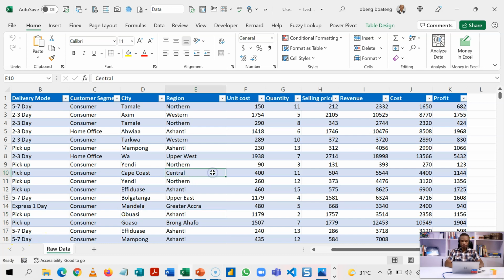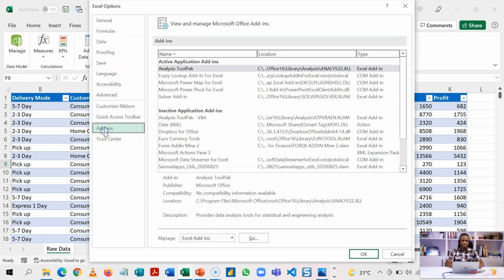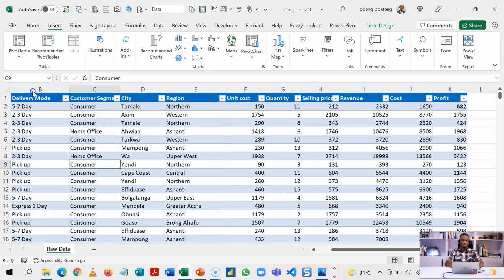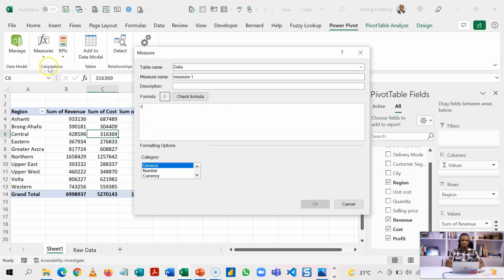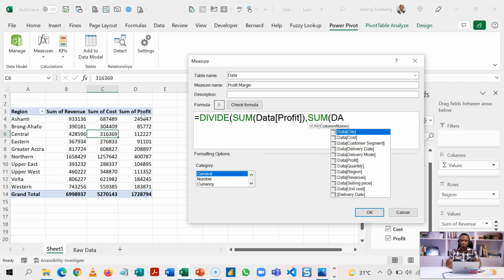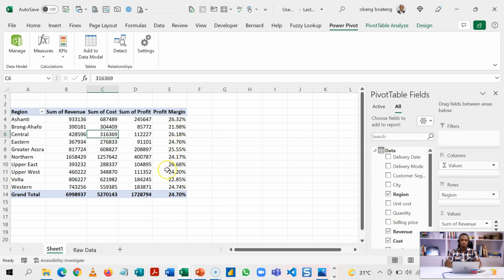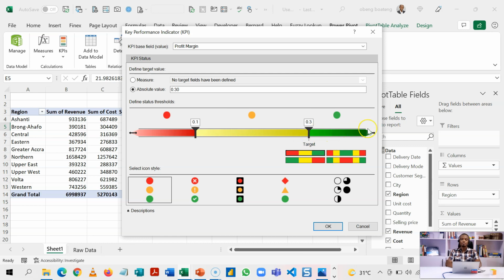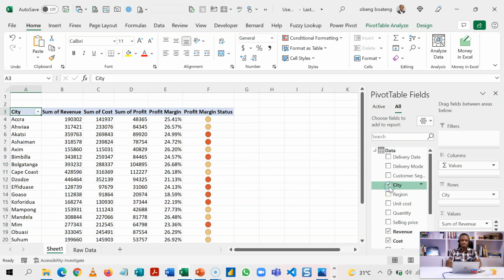Visualize data with Power Pivot's KPI feature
Aside conditional formatting in Microsoft Excel, you can use Power Pivot's KPI tool to apply visualization to your data. In this short video, we will look at this option.